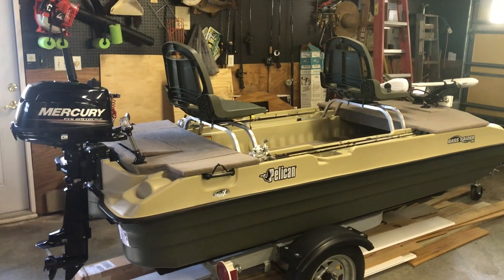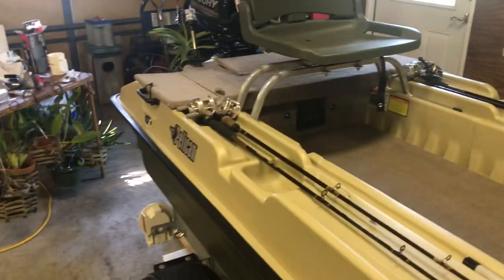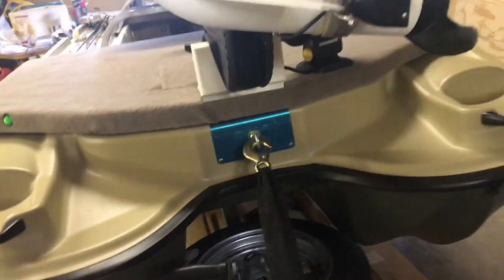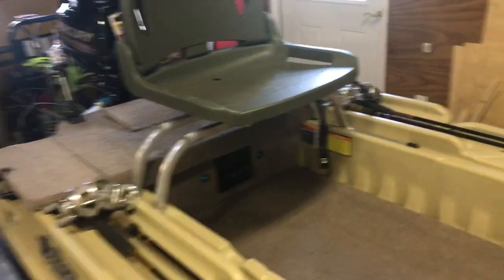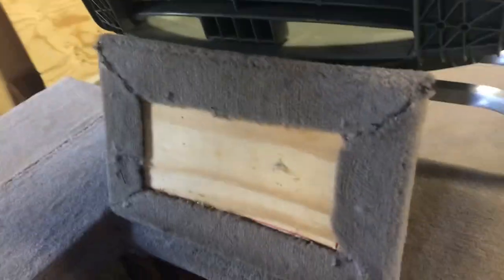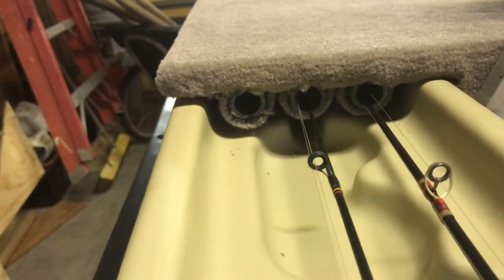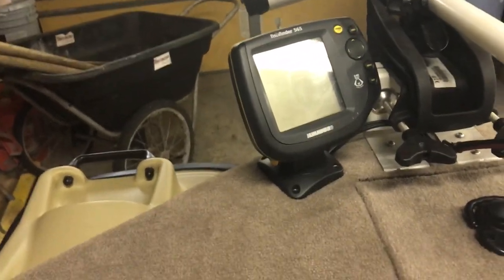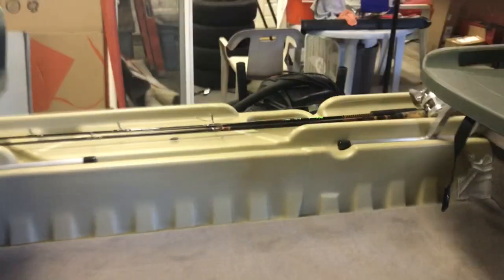Pelican Bass Raider 10E Modification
Took a lot of head scratching and standing back and staring to figure out just what I wanted to incorporate in this Mod., but in the end, it turned out customized to my style of fishing.  I probably could have included other things like rod holders etc...  But it's not how I fish.  Comments and critics welcome alike.